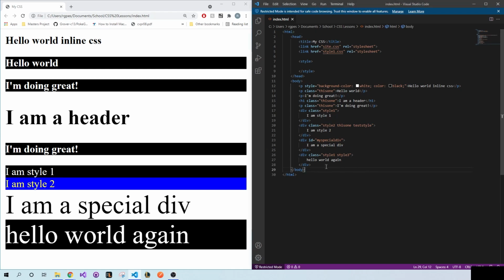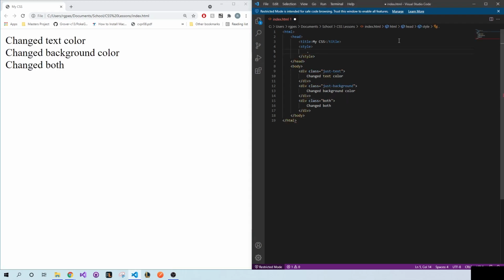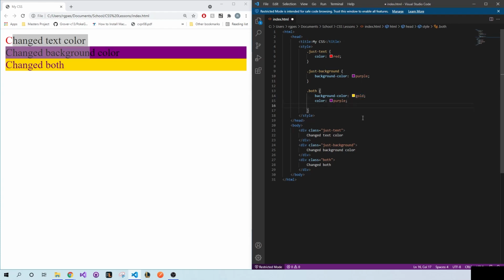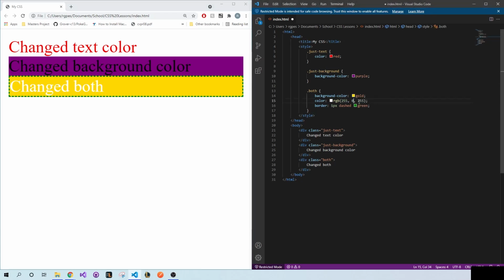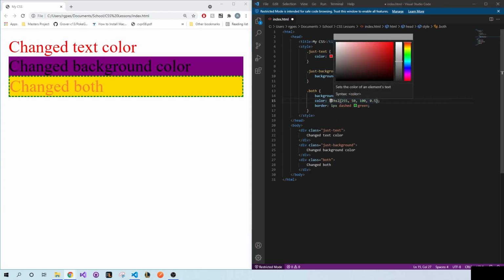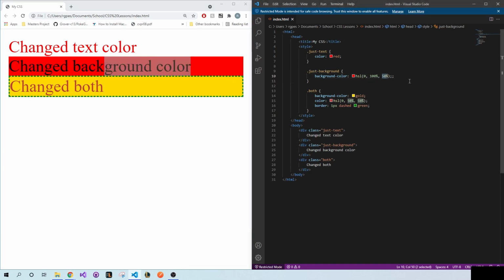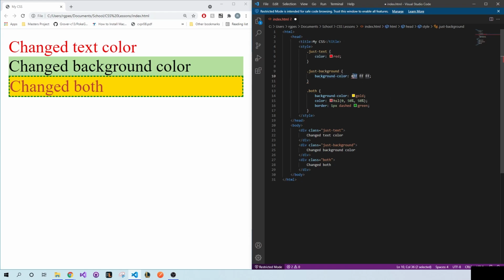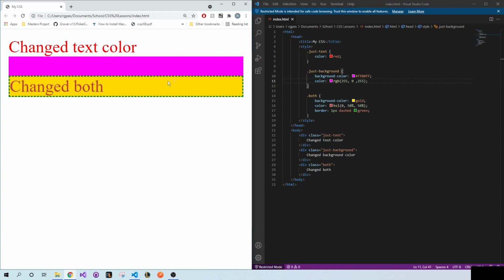Colors with CSS